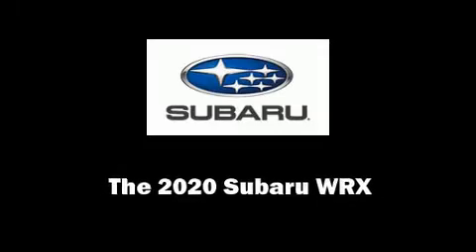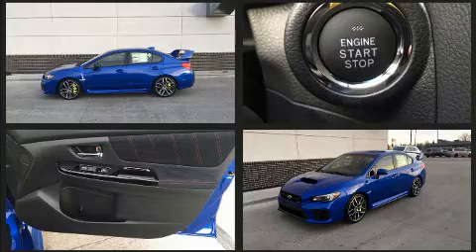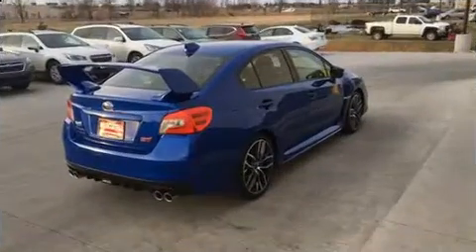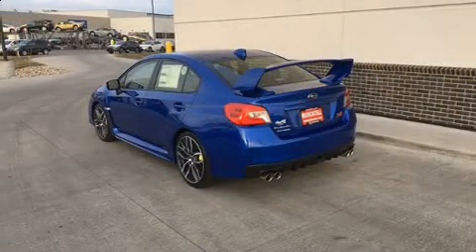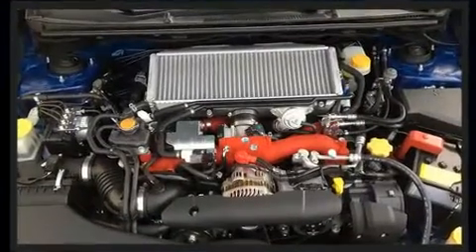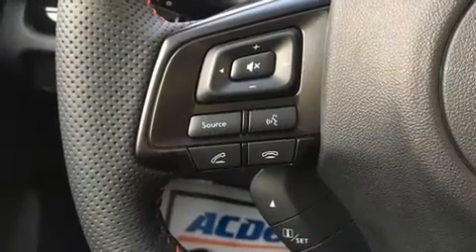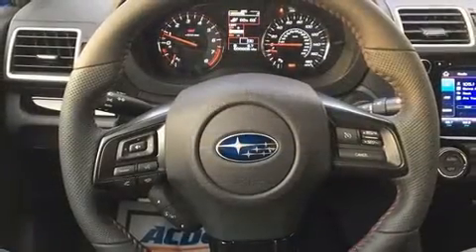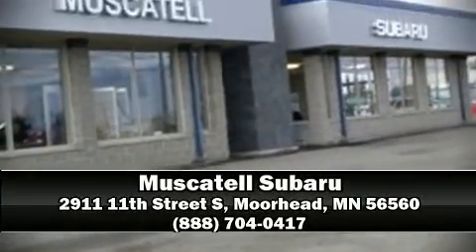2020 Subaru WRX STI in Moorhead, MN 56560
Muscatell Subaru
2911 11th Street S

Climb inside the 2020 Subaru WRX. This 4 door, 5 passenger sedan is ready to drive off the showroom floor! Subaru made sure to keep road-handling and sportiness at the top of it's priority list. Smooth gearshifts are achieved thanks to the 2.5 liter 4 cylinder engine, providing a spirited, yet composed ride and drive. A turbocharger is also included as an economical means of increasing performance. Subaru prioritized comfort and style by including: variably intermittent wipers, a built-in garage door transmitter, an automatic dimming rear-view mirror, fully automatic headlights, remote keyless entry, cruise control, and a split folding rear seat. Features such as automatic climate control and leather upholstery prove that economical transportation does not need to be sparsely equipped. Premium sound drives 6 speakers, providing you and your passengers a sensational audio experience. Curtain airbags combine with standard stability control in creating a comprehensive safety network. Our sales reps are knowledgeable and professional. They'll work with you to find the right vehicle at a price you can afford. Stop in and take a test drive!